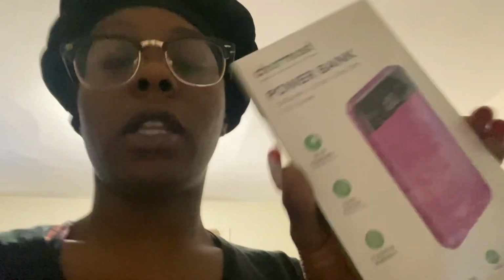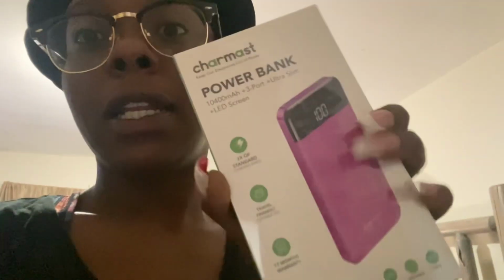VLOGTOBER DAY 1 2023 - Amazon Shipments and Daily Updates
FLEXXX Crew welcome back! I’m back for VLOGTOBER and we are going in this year! This video is real short and simple. Received some shipments from Amazon and did some laundry.